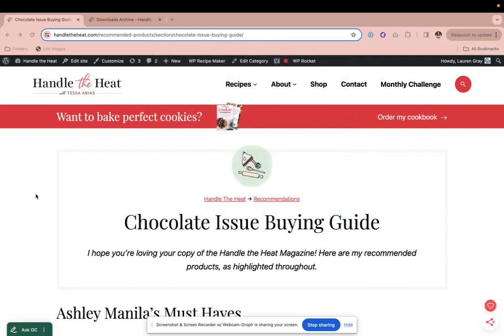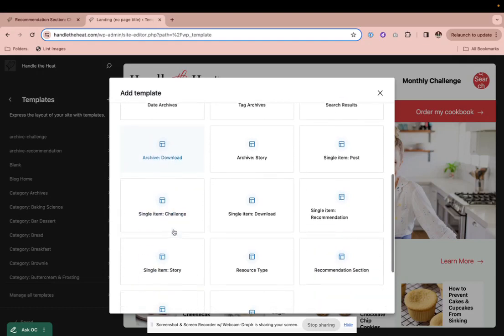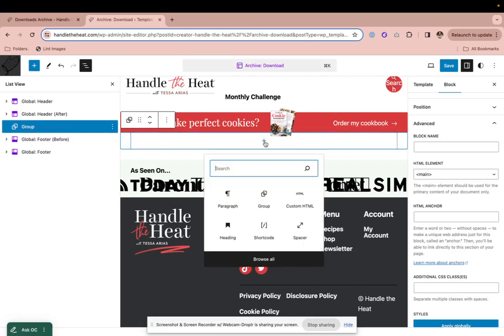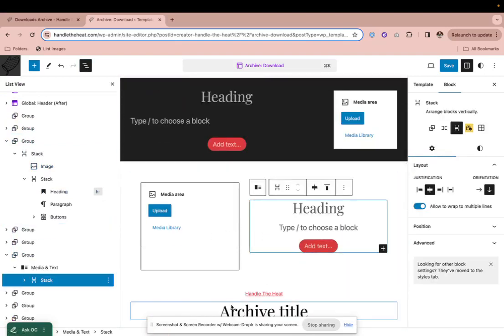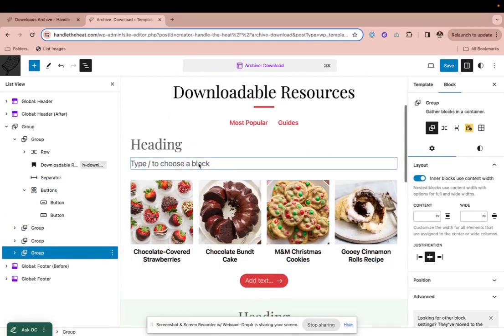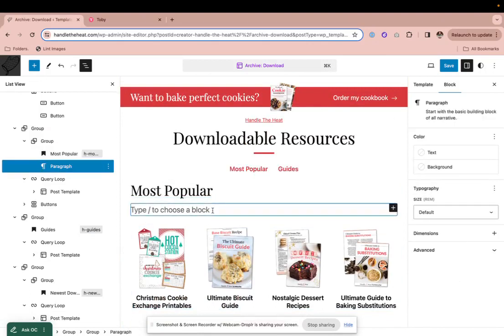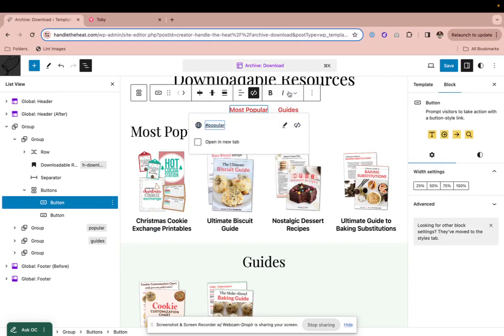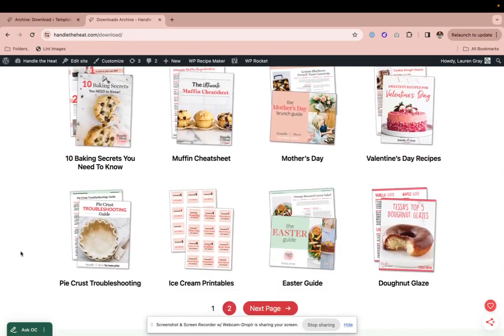How to create new templates on existing pages using Creator Theme